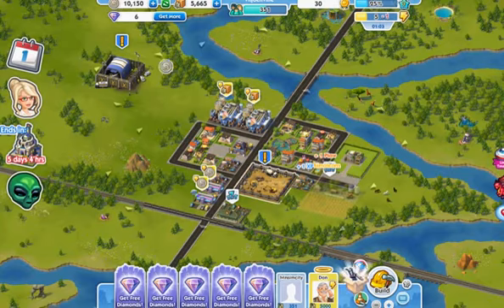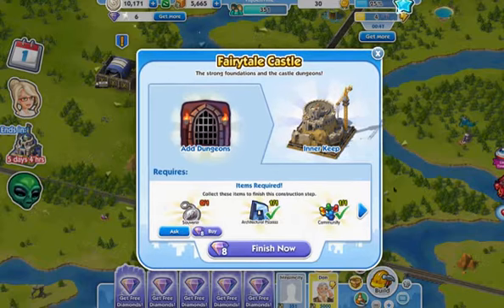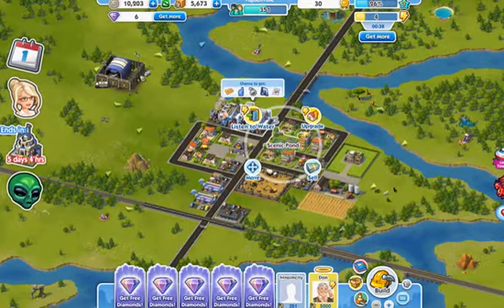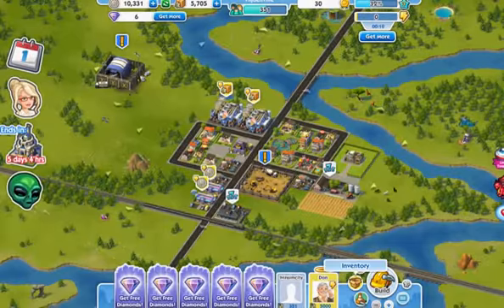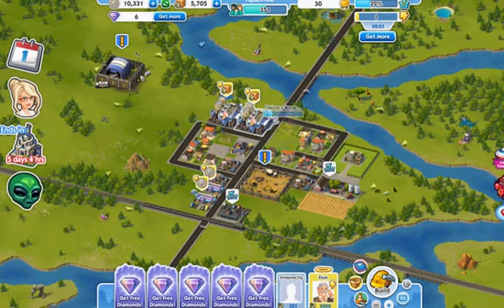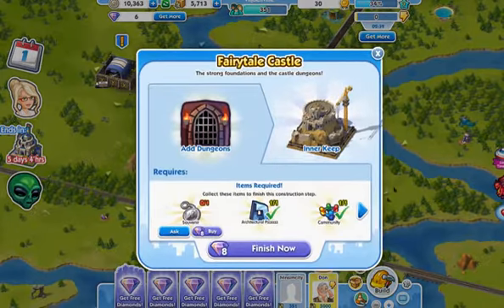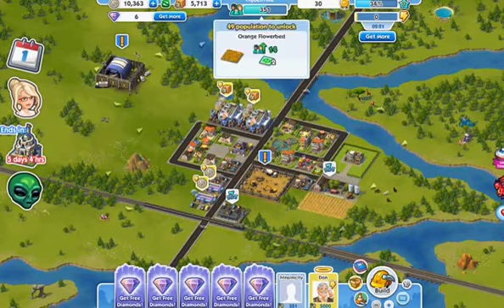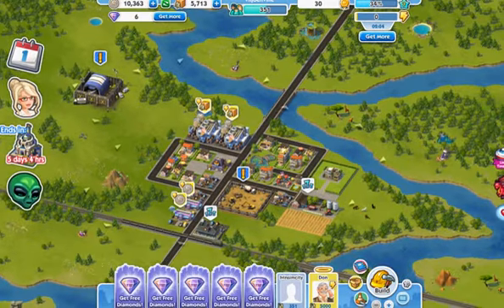Sim City Gamplay Part 9